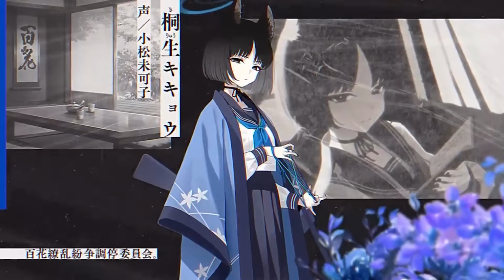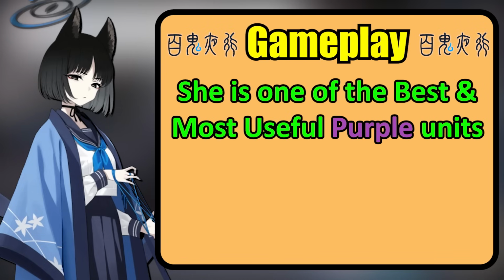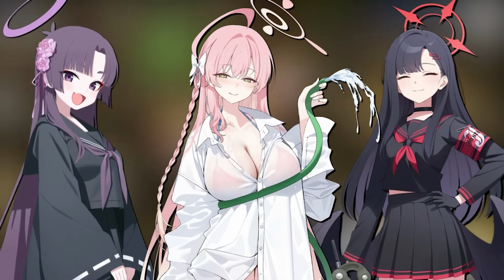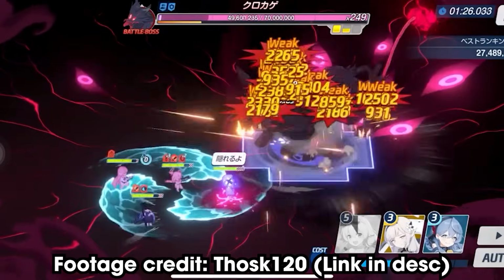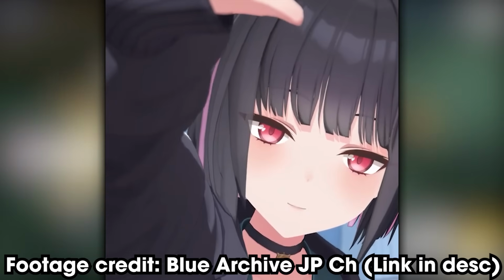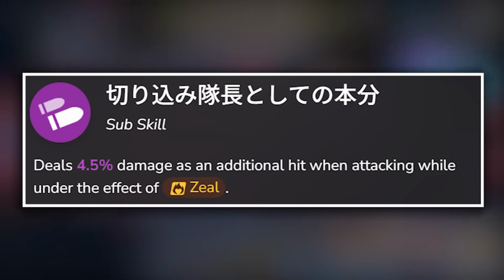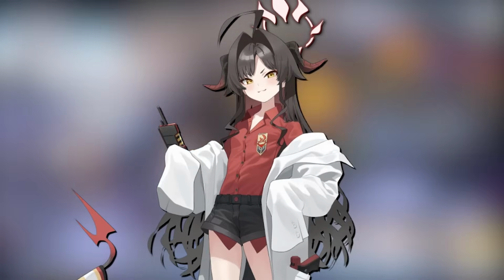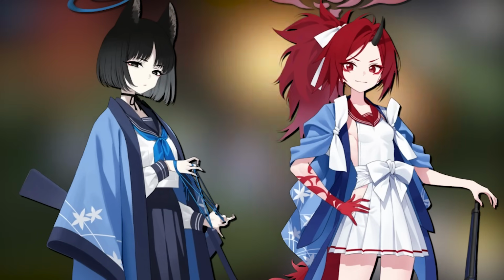This is WHY You Should (Probably) PULL For Kikyou | A Blue Archive Hyakkiyako Character Review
Timestamps:-
0:00 - Intro
0:19 - Kikyou
7:29 - Renge
12:21 - Outro

[Blue Archive_JP] Kurokage Urban (市街地戦・クロカゲ) Insane clear _ 27,479,551 Pt (UE40 S.Hanako) (MoonLightOri)

【ブルアカ】市街地クロカゲTORMENT_39,302,879pt_レイサ＆ミネ未使用_キキョウ☆3【総力戦】【BlueArchive】(Rambda -ラムダ-)

【ブルアカ】クリア重視チャート 総力戦「市街地戦・クロカゲ」 TORMENT 3PT 38,669,120【ブルーアーカイブ】 (MilkTea)

【ブルアカ】【総力戦】 クロカゲ 市街地 TORMENT 初日 39,391,280 2凸 前半水ホシノ、後半正フウカ編成 (ひれち)

ブルーアーカイブ _ ブルアカ - 総力戦 クロカゲ・市街地戦 Torment 4 PT (3858) (模擬) (Kongmingyeh)

Kikyou Wrapping her Tail Around Sensei Art by ウシミッツ

Kayoko Kikyou Kazusa Art #1 by しろいうるし Sensei -